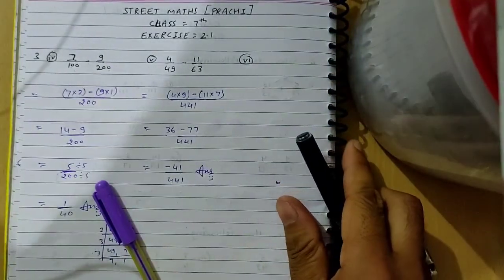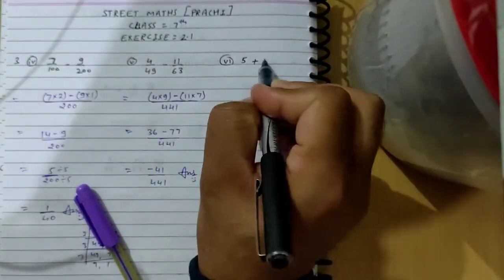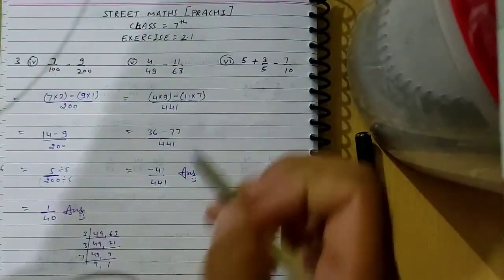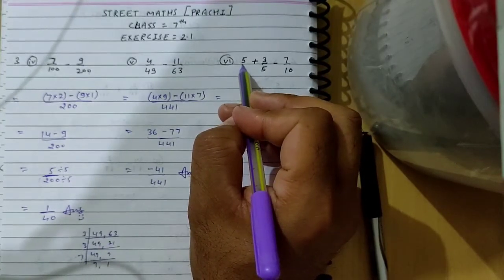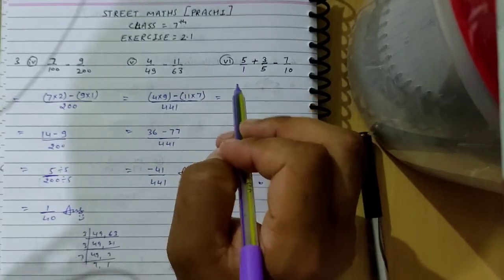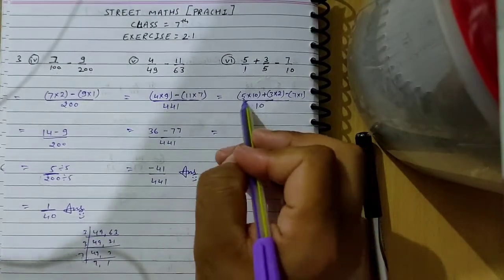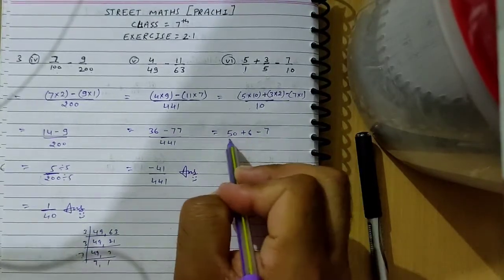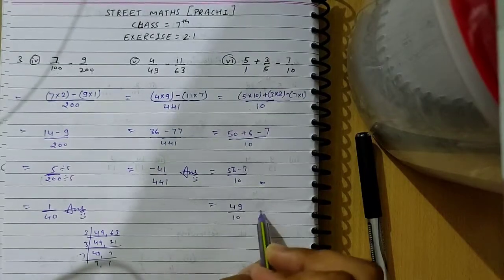prachi maths book class 7th chapter 2 exercise 2.1| complete solution| fraction and rational numbers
In this video I have tried to solve exercise 2.1 of Prachi Maths book.

This is Prachi maths for 7th grade.

In this channel I will provide solutions for the problems of Prachi maths ( class 6th, 7th and 8th)

Hello!

My name is Arvind.